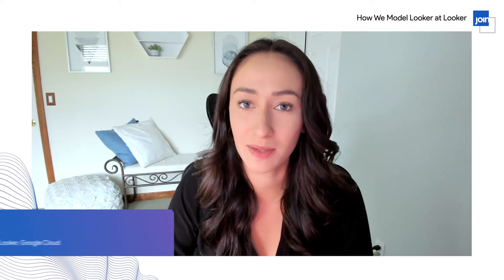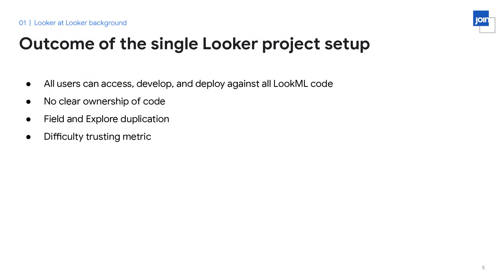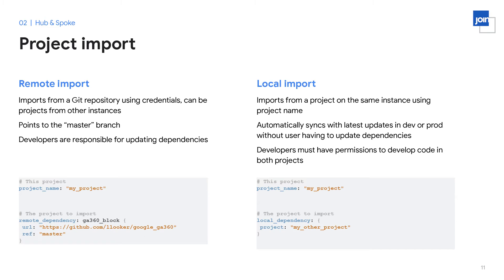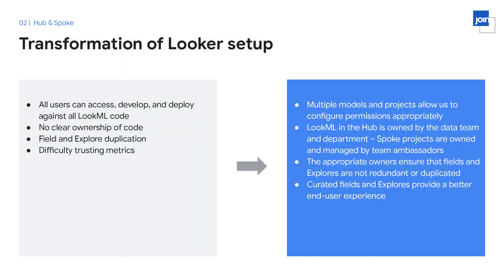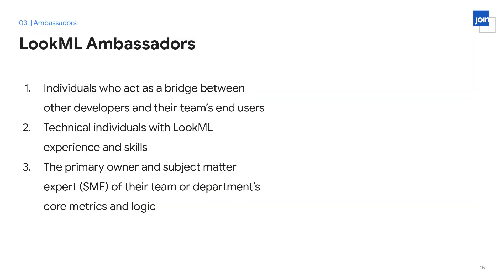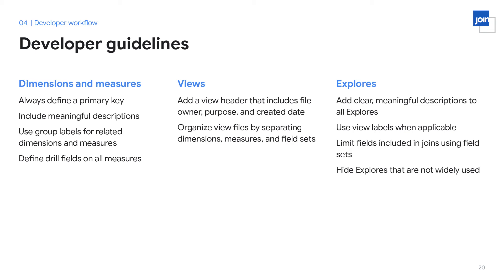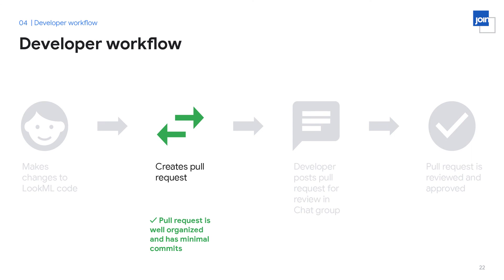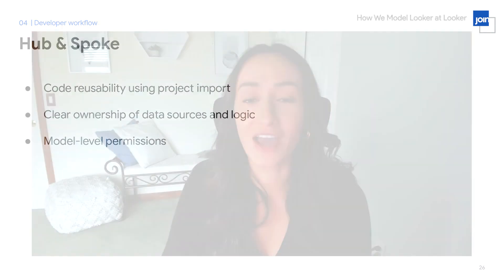How We Model Looker at Looker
Learn how Looker handles data transformation, modeling, and delivering Explore environments to users.